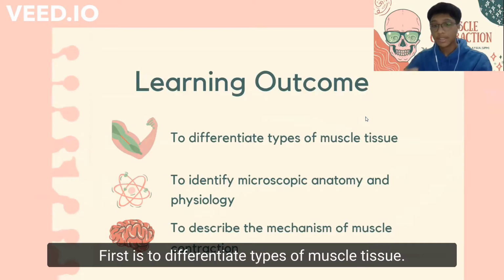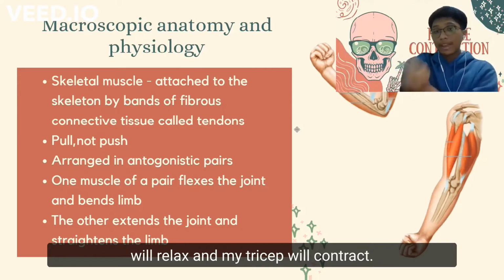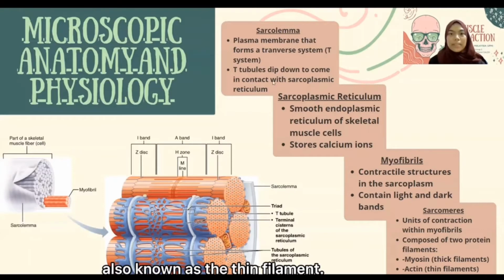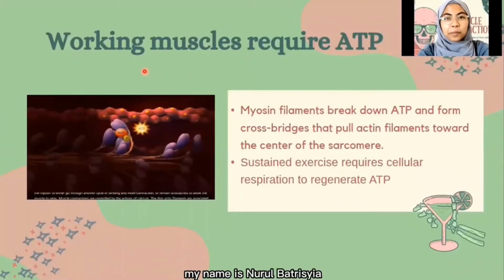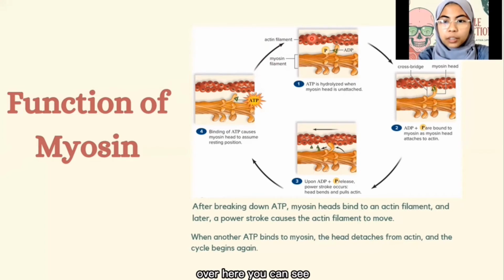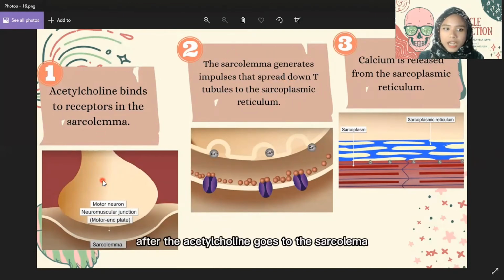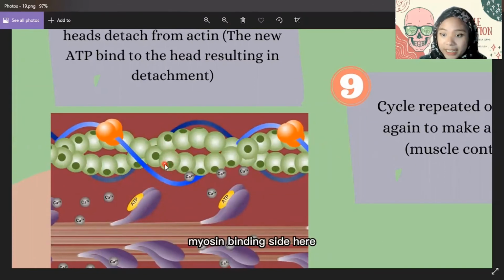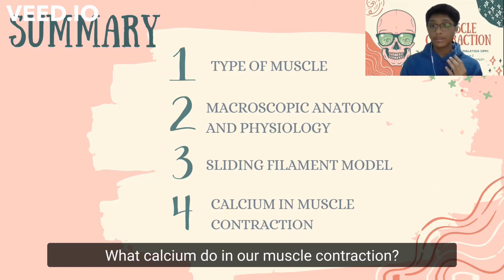Muscle Contraction G2 K19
Asper 17, Group 19 , Miss Nur Atikah Saleh Hodin